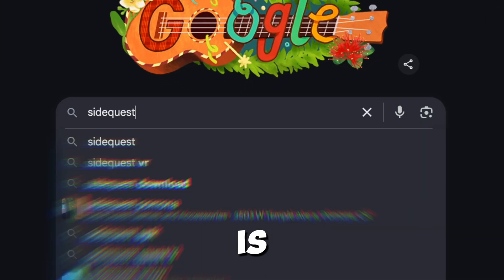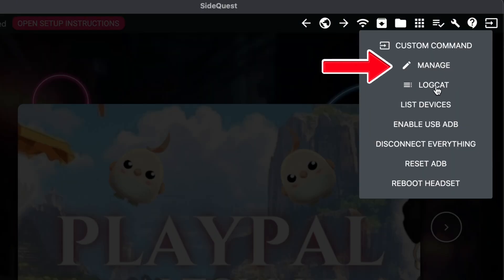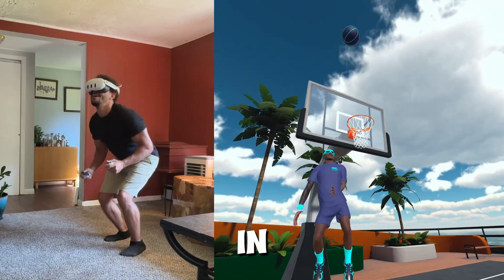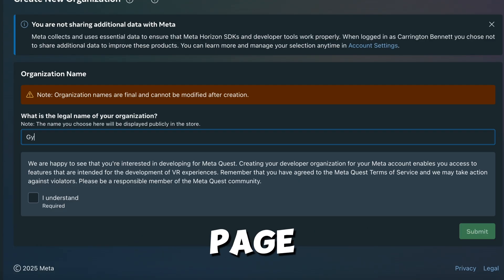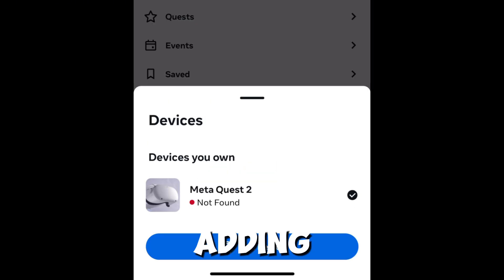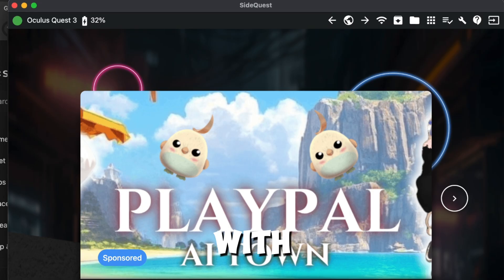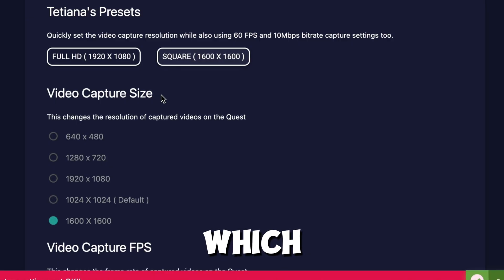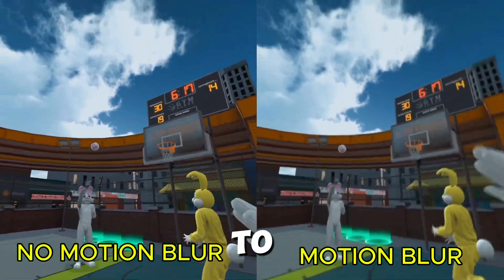How To Record 4K Quality In Gym Class VR (Step-By-Step Tutorial)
TikTok 1 - adb shell setprop debug.oculus.fullRateCapture 1
TikTok 2 - adb shell setprop debug.oculus.capture.bitrate 30000000

Welcome to the official Youtube channel of GYM CLASS, the ultimate VR sports experience! 🏀🏈⚾
GYM CLASS is the #1 VR basketball and sports game, offering an immersive experience with NBA licensed team courts, full-court multiplayer games, realistic simulation physics, and iconic football & baseball stadiums. Rated the best on Quest, it's the place to make friends and level up to become the best in the top VR sports community.